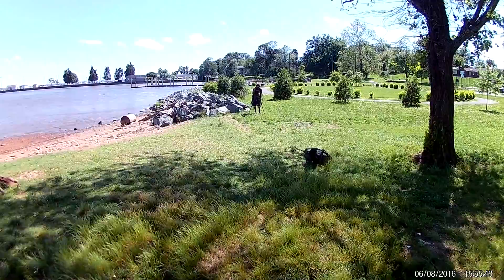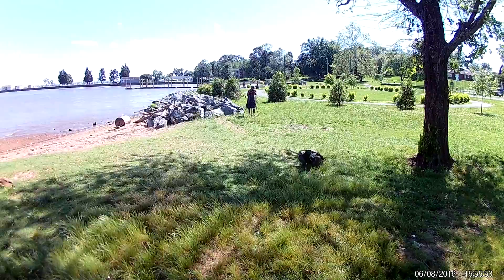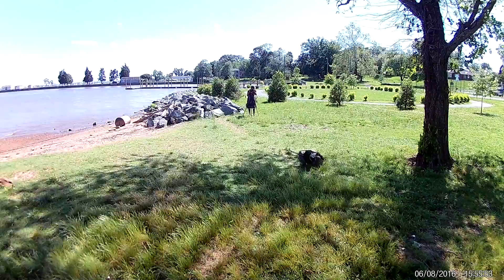Sammoto & Tumuti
John Tumuti Nganga is learning photography, this is his first photo shoot using manual mode on a canon DSLR camera.